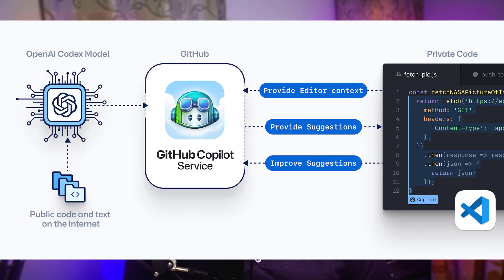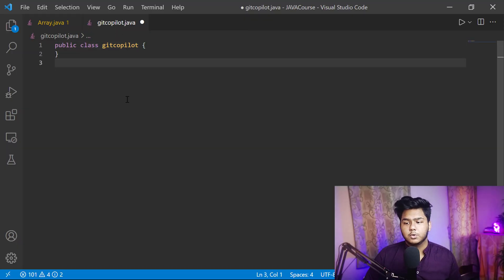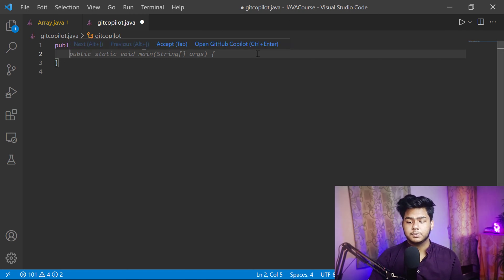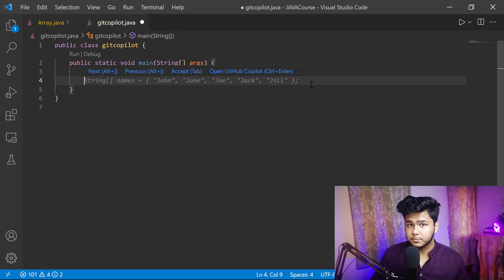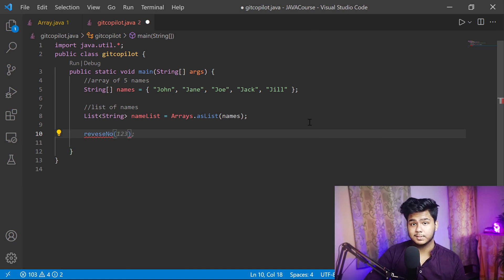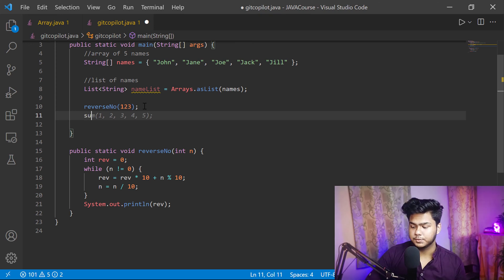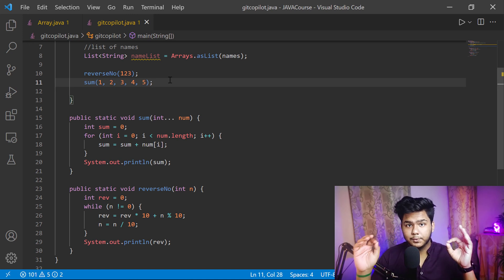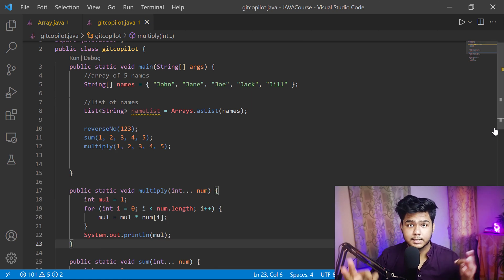GitHub Copilot in VsCode 2022 🤩 | Complete Tutorial ✅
In this video, we will look at and try the GitHub Copilot AI pair programmer.
With GitHub Copilot, get suggestions for whole lines or entire functions right inside your editor.
GitHub Copilot is powered by Codex, the new AI system created by OpenAI. GitHub Copilot understands significantly more context than most code assistants. So, whether it’s in a docstring, comment, function name, or the code itself, GitHub Copilot uses the context you’ve provided and synthesizes code to match. Together with OpenAI, we’re designing GitHub Copilot to get smarter at producing safe and effective code as developers use it.
Convert comments to code. Write a comment describing the logic you want, and let GitHub Copilot assemble the code for you. Autofill for repetitive code. GitHub Copilot works great for quickly producing boilerplate and repetitive code patterns. Feed it a few examples and let it generate the rest! Tests without the toil. Tests are the backbone of any robust software engineering project. Import a unit test package, and let GitHub Copilot suggest tests that match your implementation code. Show me alternatives. Want to evaluate a few different approaches? GitHub Copilot can show you a list of solutions. Use the code as provided, or edit it to meet your needs.

✨ Tags ✨
"GPT-3"
"Visual Studio Code"
"Neovim"
"OpenAI Codex"
"Waze"
"Google Maps"
"iGO"
"Node.js"
"PowerShell"
"React"
"github copilot" "11"
"copilot" "8"
"programming" "6"
"javascript" "5"
"software engineering" "3"
"python" "4"
"github" "9"
"coding" "3"
"tutorial" "3"
github tutorial,copilot,vscode,copilot plugin vs code